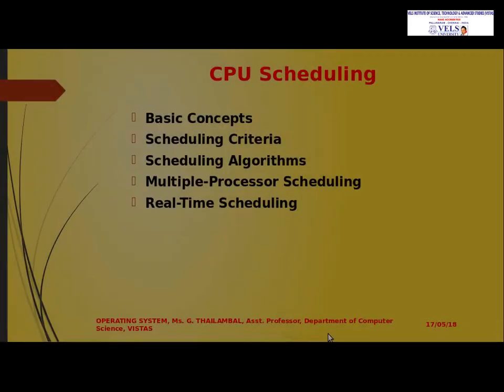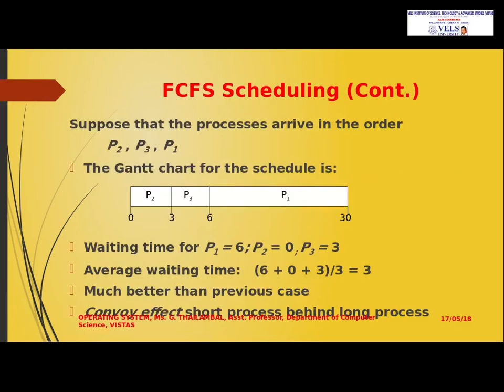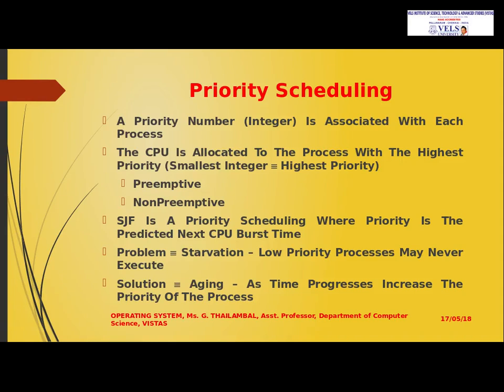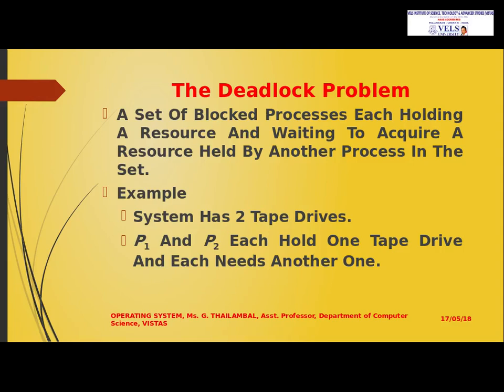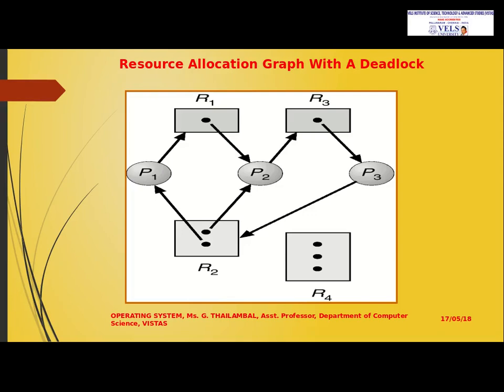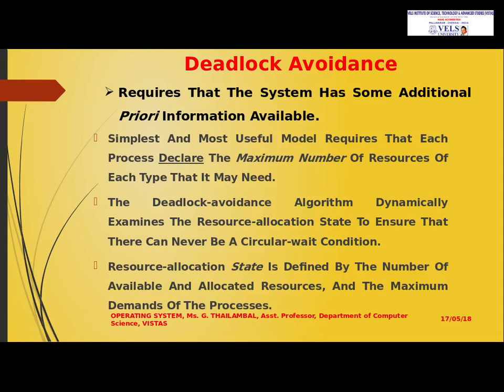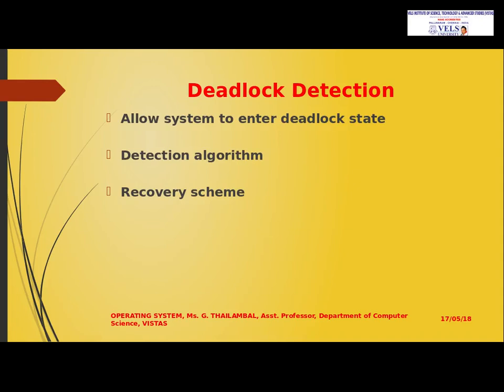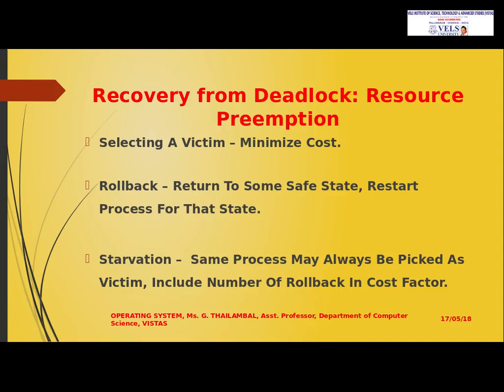CPU Scheduling Algorithms and Deadlock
Let us know about Scheduling Algorithms and Deadlock in Operating System.
The PPT content from Book Operating  System Concepts, Author: Silberschatz et.al.,